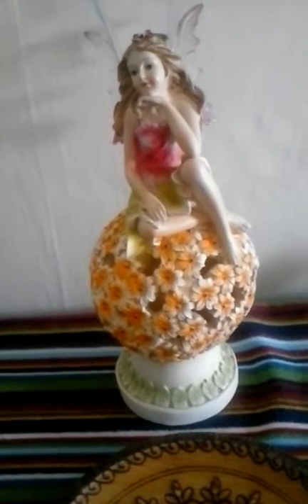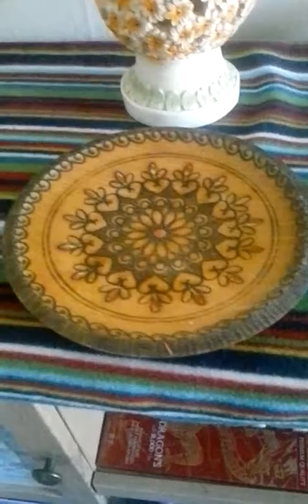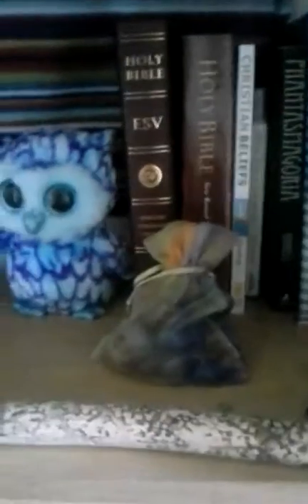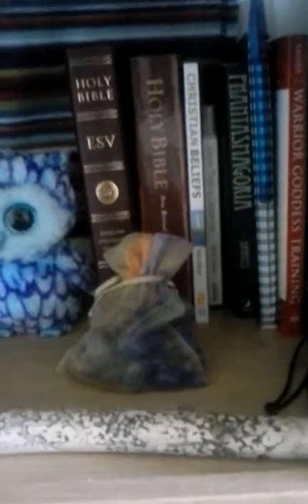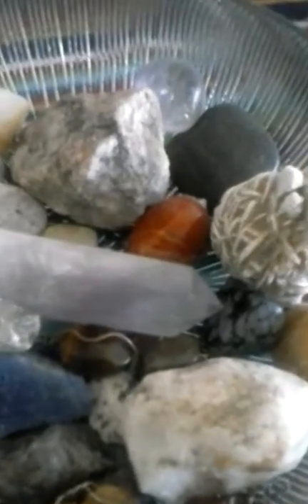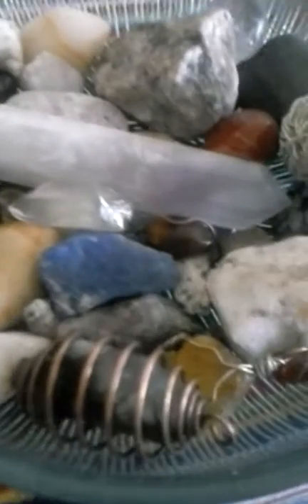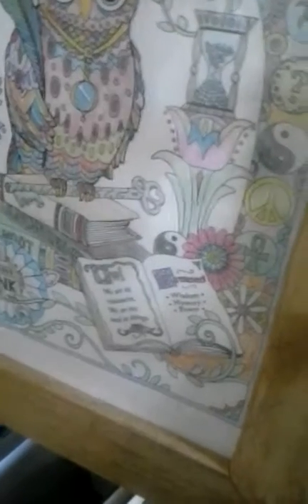Altar tour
A little tour of my altar. I apologize for the shaking had to move to show some things.